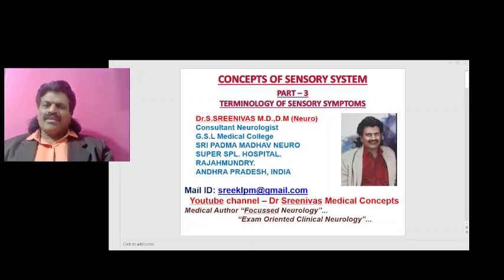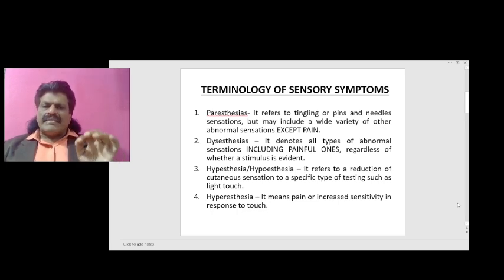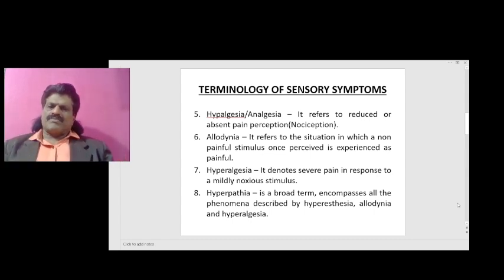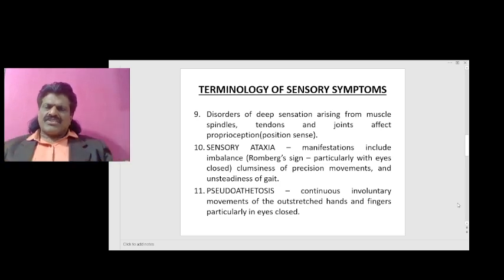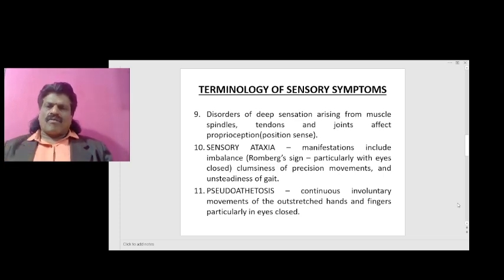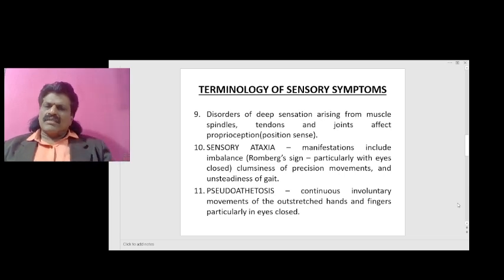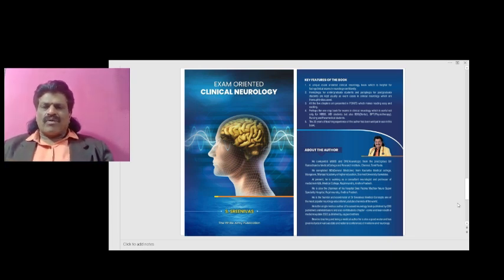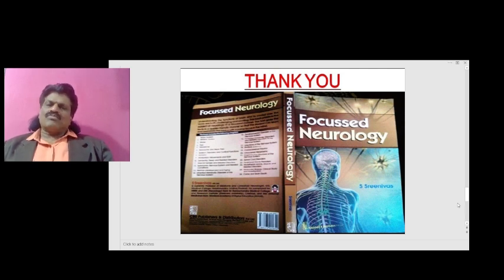CONCEPTS OF SENSORY SYSTEM - PART 3, TERMINOLOGY OF SENSORY SYMPTOMS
TERMINOLOGY OF SENSORY SYMPTOMS DISCUSSED